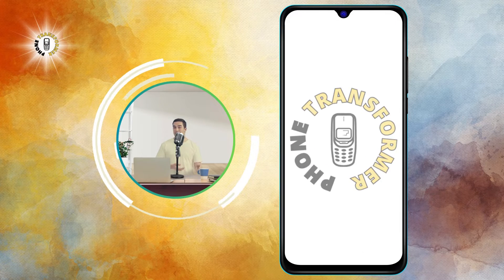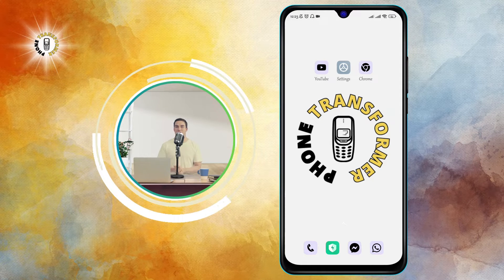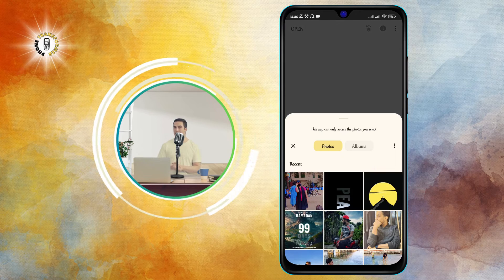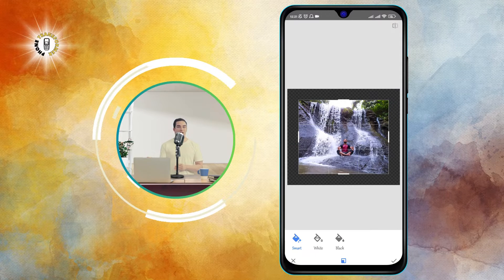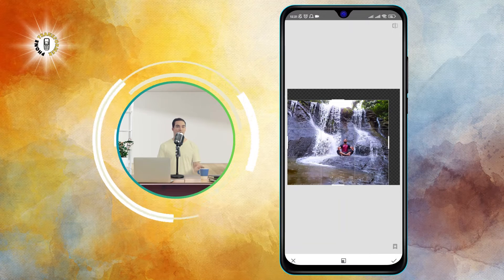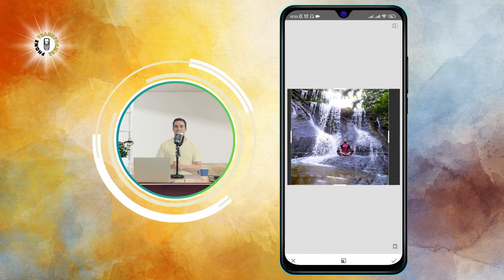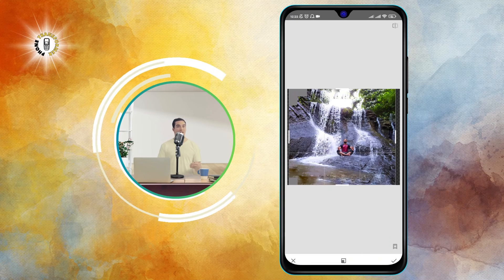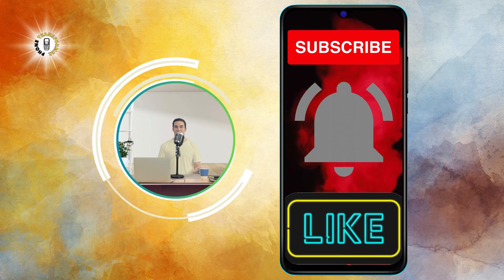How to Make Picture Fit Wallpaper on Android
Have you ever tried to set a picture as your wallpaper on your Android phone, but it doesn't fit the screen properly? Maybe it's too zoomed in, or too cropped, or too stretched. You want to see the whole picture, but you don't know how to adjust it. Well, in this video, I will show you how to make any picture fit your wallpaper on Android, without losing any quality or detail. You will learn how to resize, rotate, crop, and align your picture to make it look perfect on your home screen or lock screen. You will also learn how to use some of the best apps for customizing your wallpaper on Android. By the end of this video, you will be able to make any picture fit your wallpaper on Android with ease.

- How to resize wallpaper on Android
- How to crop wallpaper on Android
- How to rotate wallpaper on Android
- How to align wallpaper on Android
- Best apps for wallpaper on Android